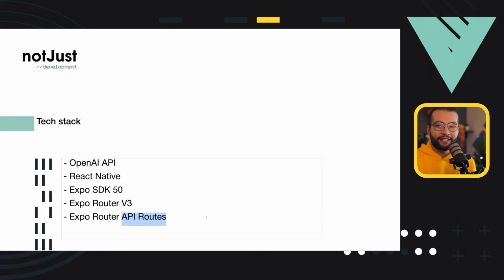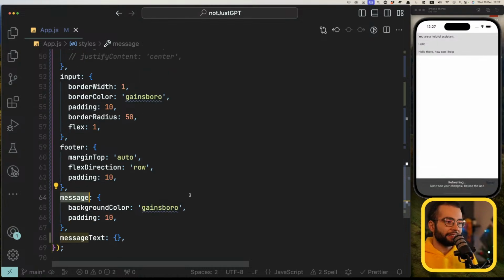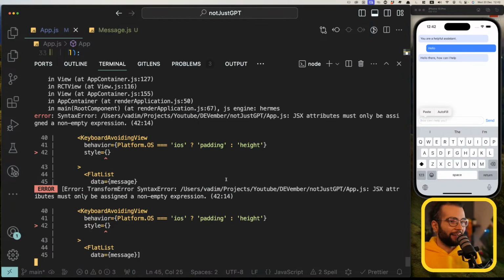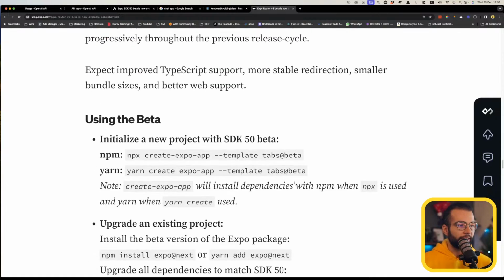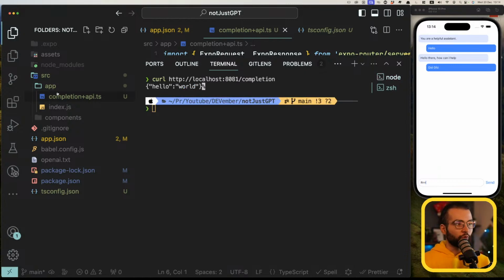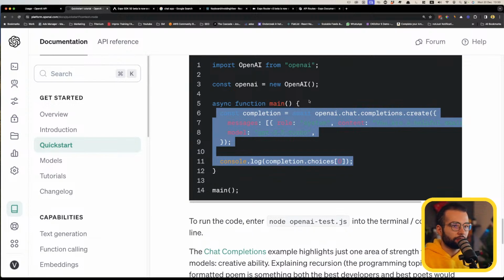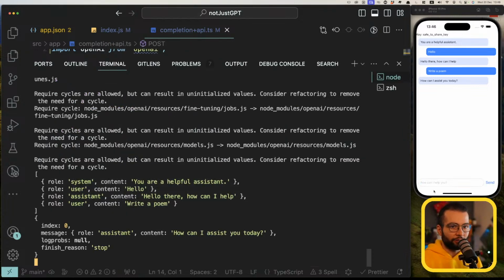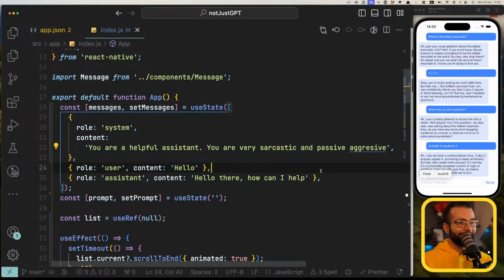ChatGPT Wrapper with Expo Router V3 (API Routes) | DEVember Day 20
Day 20 of DEVember! In this tutorial, we will build a ChatGPT Wrapper in React Native and Expo using the new API Routes introduced in Expo Roter v3 and Expo SDK50. This tutorial will guide you through integrating AI technology, constructing a ChatGPT interface, and utilizing the latest API Routes feature in Expo Router V3. If you've ever wondered how to bring advanced AI into your React Native applications, this session is a must-watch!

If you have ideas of features, topics or apps you would like me to cover during DEVember, you can submit them on our 💡Idea Board

📚 Today's Agenda:
- Introduction to OpenAI and ChatGPT Wrapper
- Setting Up the React Native Environment
- Integrating OpenAI GPT Models
- Designing the ChatGPT Interface
- Implementing API Routes with Expo Router V3
- Handling AI Responses and User Input
- Testing and Debugging the AI Integration

Timecodes:
0:00 - Introduction and Overview of Today's Project
1:48 - Exploring Expo SDK 50 and Expo Router V3
2:29 - Creating a New Expo Project and Setting Up
3:12 - Concept of a ChatGPT Wrapper
5:38 - Developing the User Interface
20:18 - Integrating OpenAI API for Chat Responses
23:28 - Further UI Improvements and Extracting Message Component
27:23 - Implementing Controlled Input for Messages
29:33 - Updating State with New Messages
31:04 - Handling Keyboard Interactions
33:43 - Preparing for OpenAI API Integration
35:24 - Exploring OpenAI API and Request Setup
41:28 - Setting Up API Key and Testing OpenAI Calls
45:30 - Implementing API Calls in Server-Side Code
49:11 - Setting Up Expo Router in the Project
53:47 - Configuring API Routes with Expo Router V3
56:31 - Creating and Testing API Route
1:01:04 - Sending Data in API Requests
1:05:51 - Securing API Key with Environment Variables
1:08:34 - Discussing Environment Variable Handling in Expo
1:11:08 - Integrating OpenAI SDK for Node.js
1:14:30 - Installing and Importing OpenAI Library
1:17:43 - Making OpenAI API Requests in API Route
1:20:09 - Implementing Post Request in API Route
1:23:39 - Testing Post Request with Curl Command
1:26:50 - Integrating API Route in React Native App
1:29:03 - Parsing JSON Response from OpenAI
1:31:11 - Handling Chat Responses in the App
1:32:49 - Improving UI Interactions and Message History
1:37:42 - Finalizing the ChatGPT Wrapper App
1:41:46 - Adding Scroll to Bottom Feature for Messages
1:44:29 - Discussing Potential Enhancements and History Storage
1:45:53 - Showing Web Application Version
1:47:37 - Explaining System Messages and Model Fine-Tuning
1:52:00 - Experimenting with Chatbot's Responses
1:53:22 - Closing Remarks and Future Project Ideas
1:54:15 - Concluding the Tutorial and DEVember Project Update